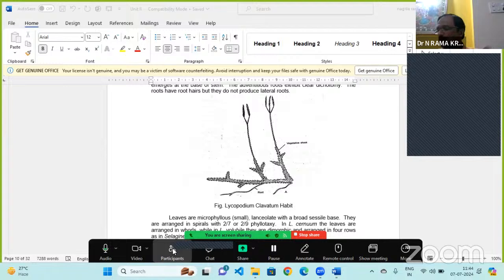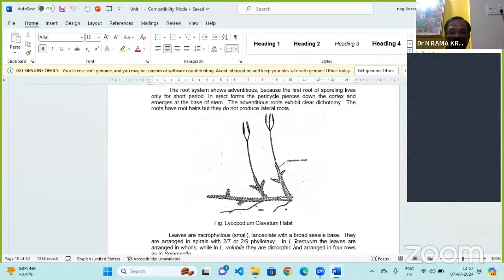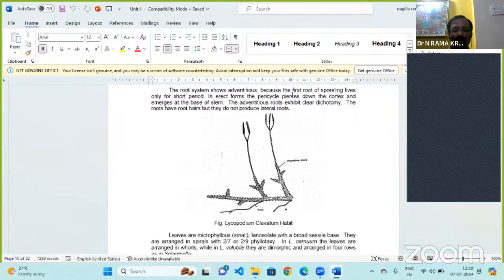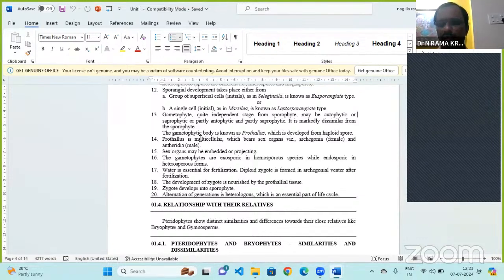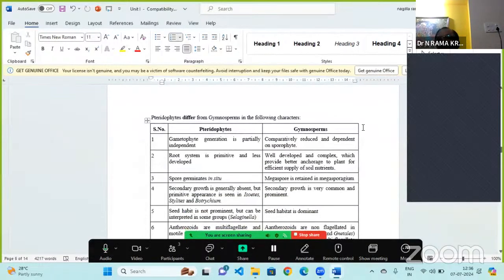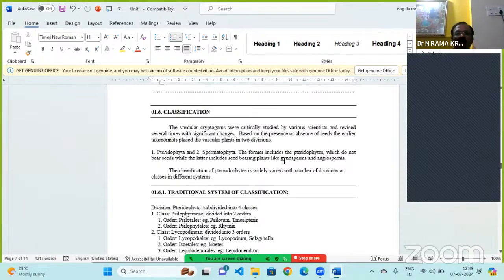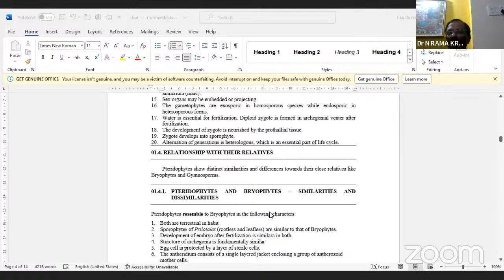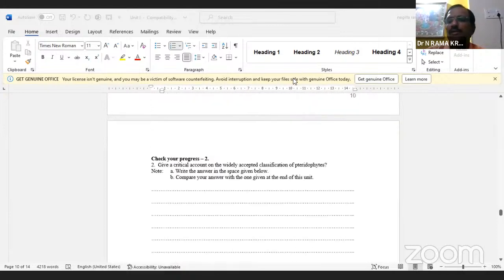PG-1st-Yr-MSc.Botany-Course - 2 : Biology and Diversity of Algae, Bryophyta and Pteridophyta.